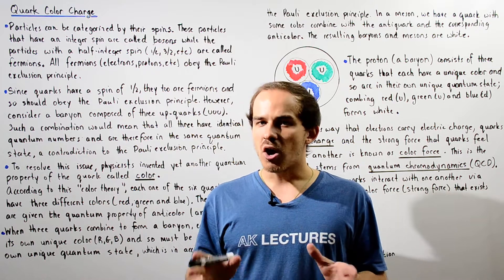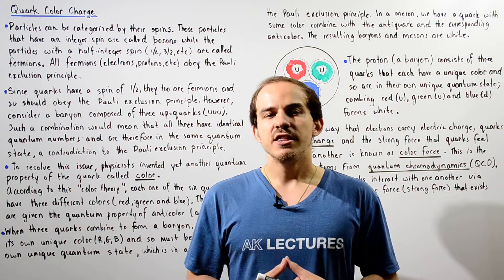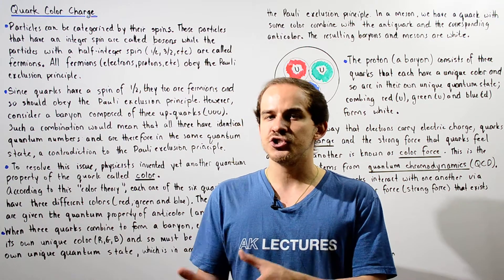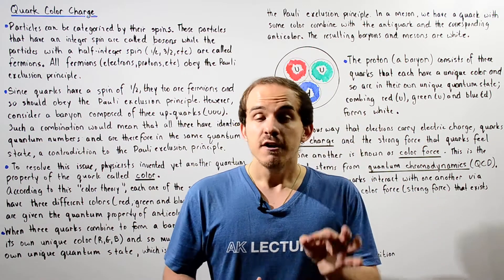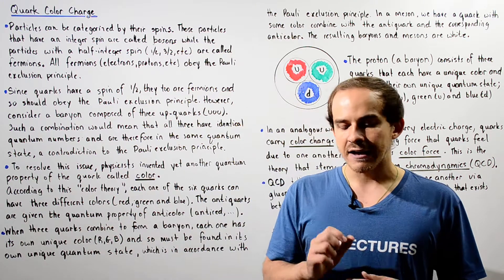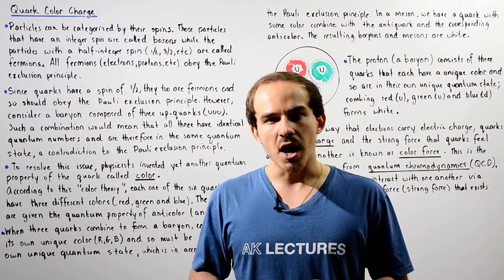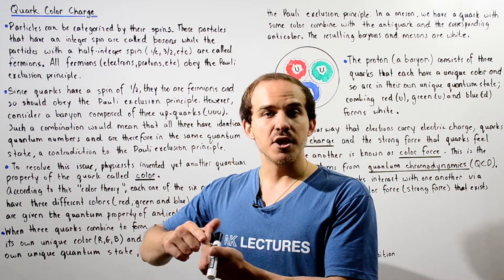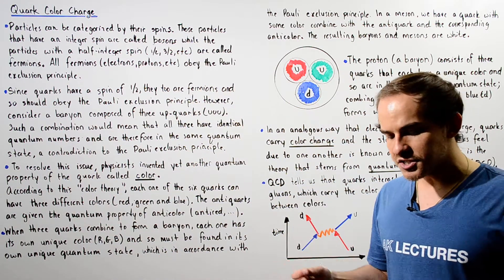Quark Color, Color Charge and Color Force